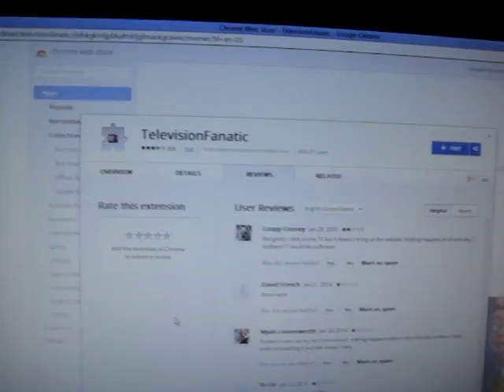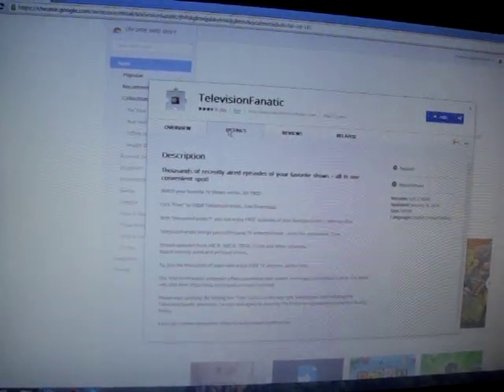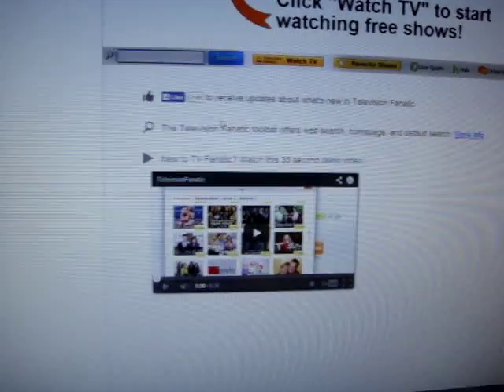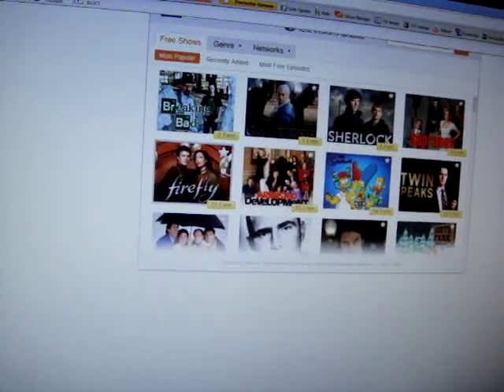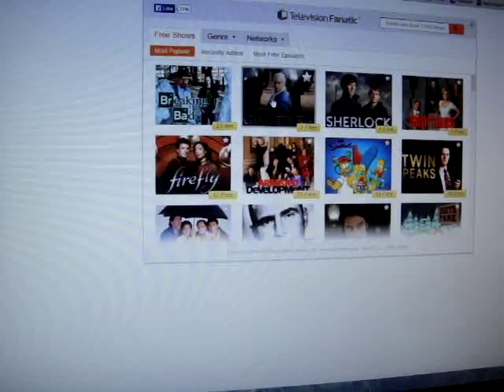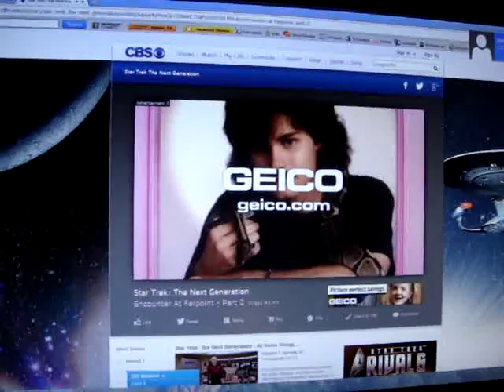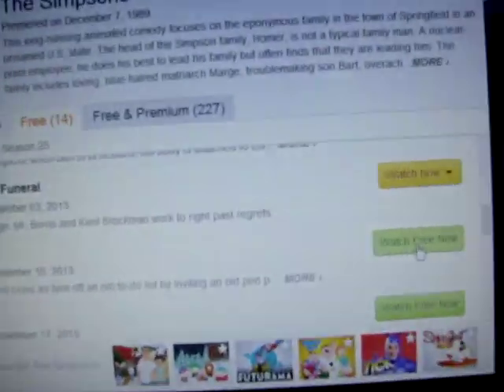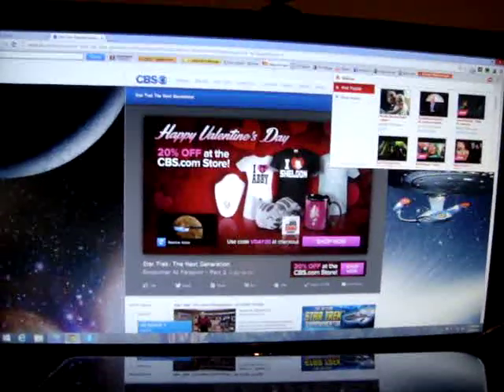Television Fanatic Chrome App Install Reveiw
This is a install and using the APP/Extension on and from Google Chrome Store and browser. It did install nicely and did seem to work. I will post another video later about the features its offering.